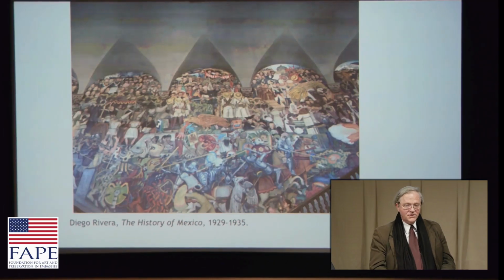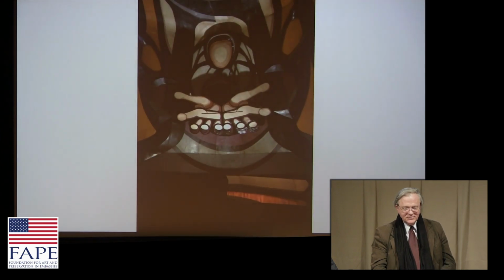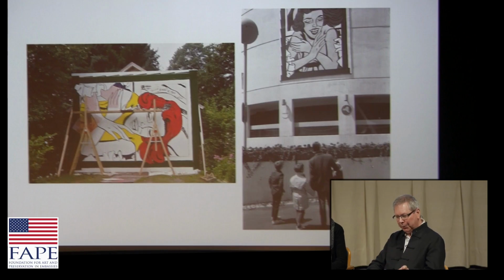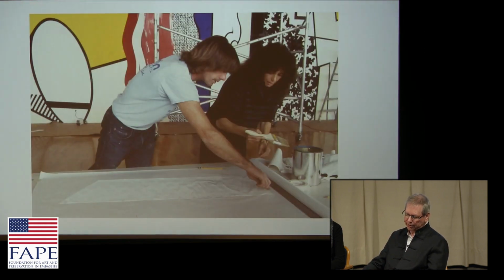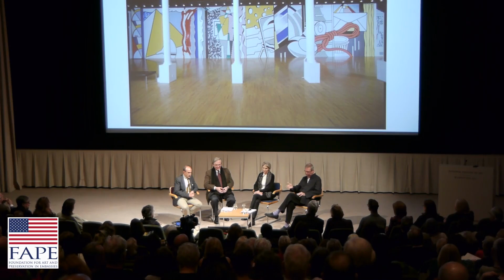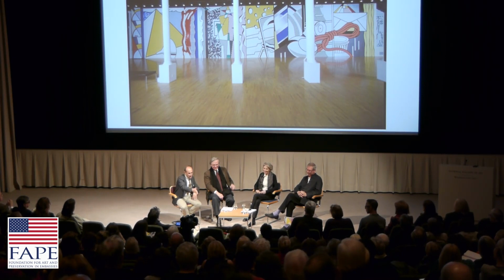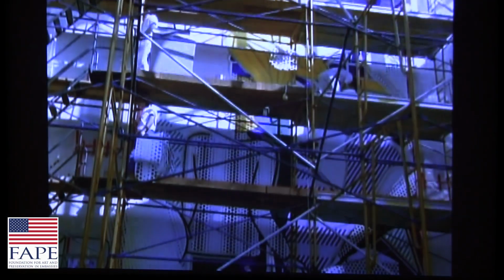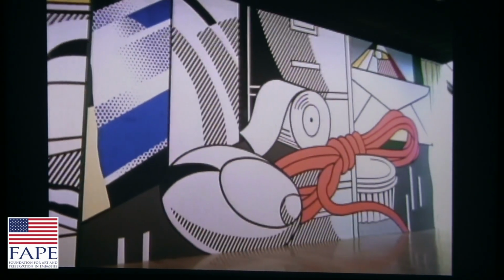Roy Lichtenstein—Mexico—The Mural Tradition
Panelists include Jack Cowart, executive director, Roy Lichtenstein Foundation; Dorothy Lichtenstein, president, Roy Lichtenstein Foundation, and FAPE Board member; and Robert Storr, professor of painting and former dean, Yale School of Art, and chairman, FAPE's Professional Fine Arts Committee. Moderated by Harry Cooper, curator and head, department of modern art, National Gallery of Art. The National Gallery of Art, in collaboration with the Foundation for Art and Preservation in Embassies (FAPE), hosted their annual panel discussion with Jack Cowart, Dorothy Lichtenstein, and Robert Storr on April 24, 2017. The conversation, moderated by Harry Cooper, focused on the history and tradition of murals, in celebration of a major gift to FAPE of Roy Lichtenstein’s "Greene Street Mural" for the new US Embassy in Mexico City. During the New Deal era from 1933 to 1943, the American government administered four separate art programs that produced thousands of paintings, sculpture, and works on paper for display in federal buildings throughout the country. Thanks to Mexican muralists Jose Clemente Orozco, Diego Rivera, and David Alfaro Siqueiros, the US artistic community had already become inspired during the 1920s and 1930s by the revitalization of murals and the Italian Renaissance fresco style.